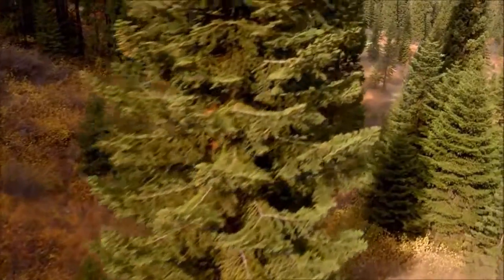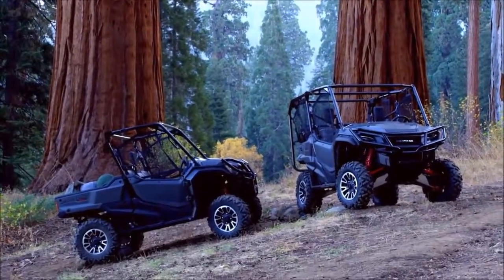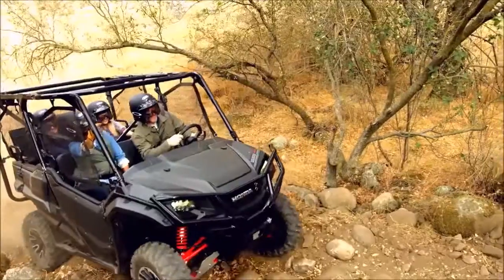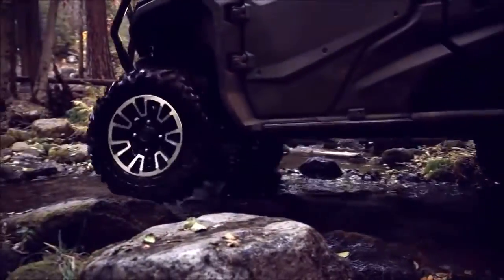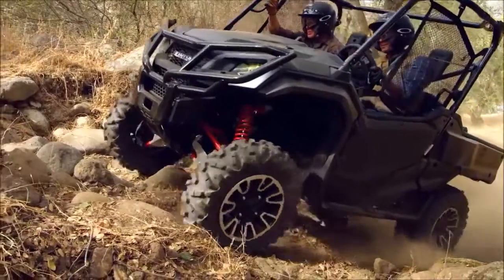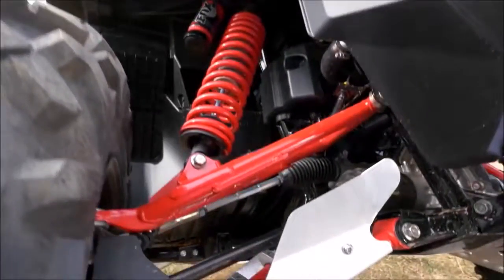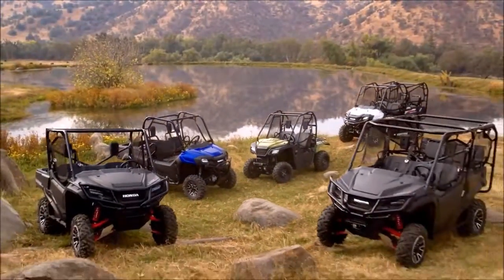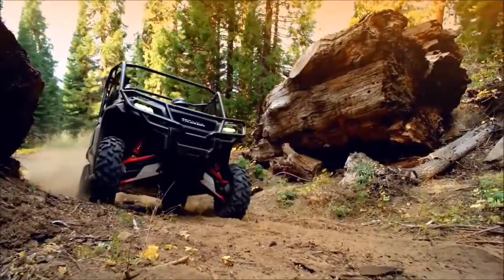2017 Honda Pioneer 1000 Ltd Commonwealth PowerSports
Commonwealth PowerSports in Prince George, VA. is your destination for all things PowerSports! As the largest PowerSports dealership in the Commonwealth featuring 7 different lines. We are a full service dealership with a well stocked Parts and Accessories department, but we also do service work on site as well! We have Honda, Kawasaki, Suzuki, Yamaha, Polaris, Victory, and Slingshot! If your in Richmond, Short Pump, Glen Allen, Fredericksburg, Norfolk, Virginia Beach, Petersburg, or Chesterfield. We are a fairly short drive away! Just minutes off the I-95 near the SouthPark Mall. Come in say hi!